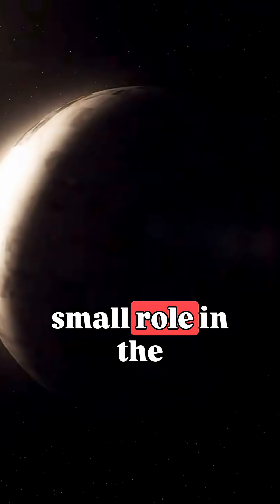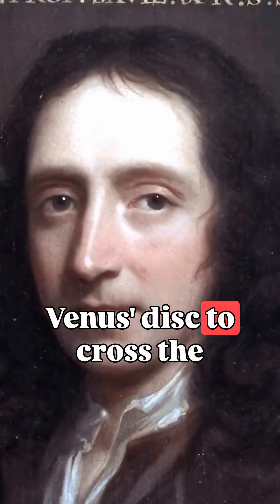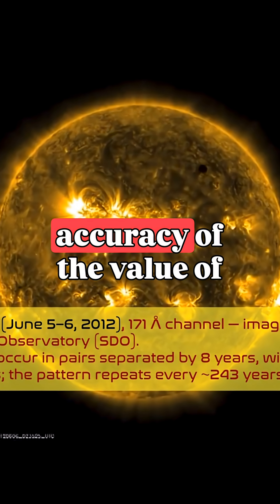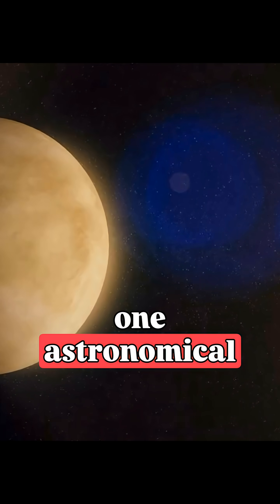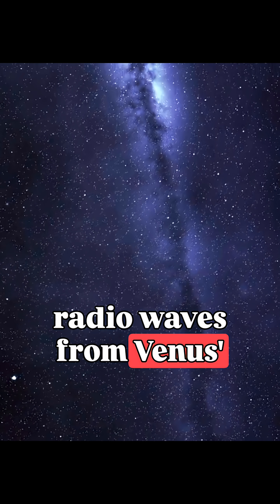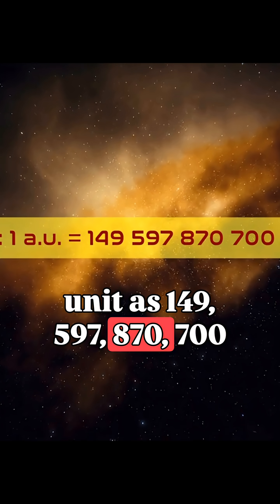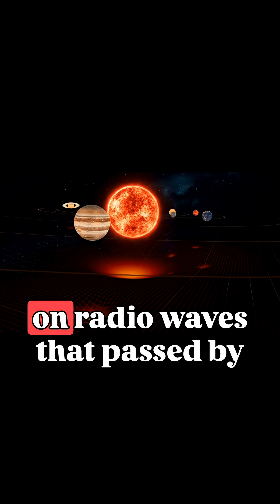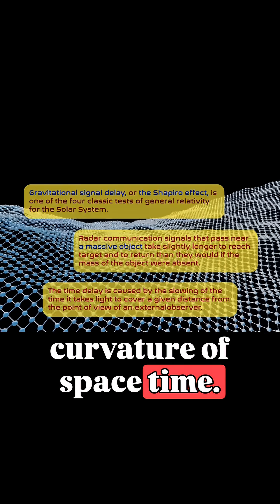How Do We See Venus’s Surface Through Its Clouds?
Venus is completely wrapped in thick clouds, so how do we even know what its surface looks like? In this short, we show how Soviet Venera landers sent back the first real photos from the ground, how NASA’s Magellan mission “mapped” the planet with radar through the clouds, and how Parker Solar Probe’s WISPR camera recently captured Venus’s surface at the edge of the visible and near-infrared spectrum. A quick tour of how astronomers literally see through an alien atmosphere.